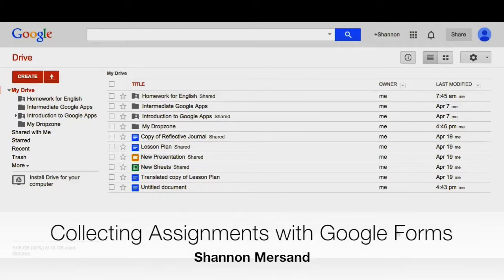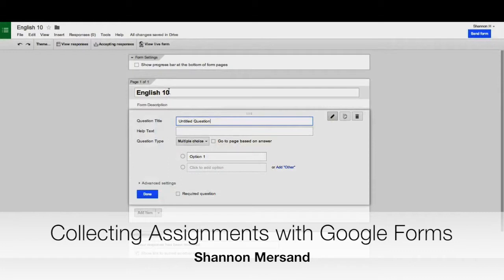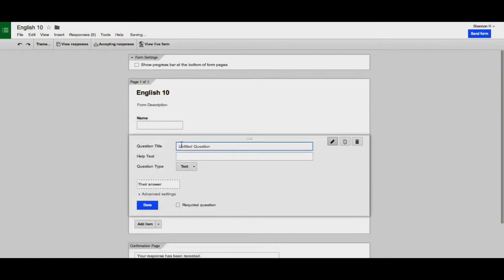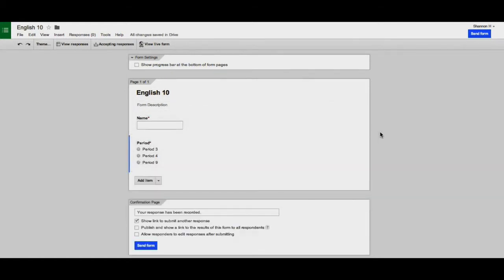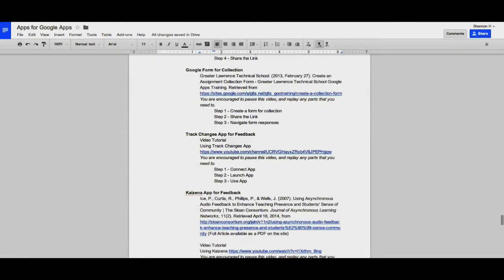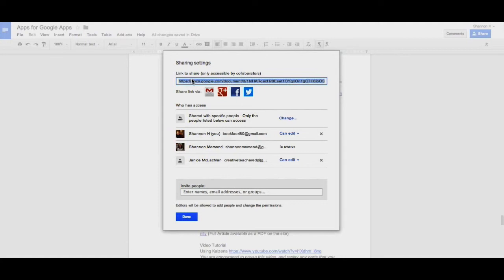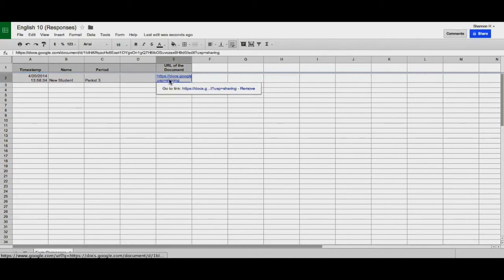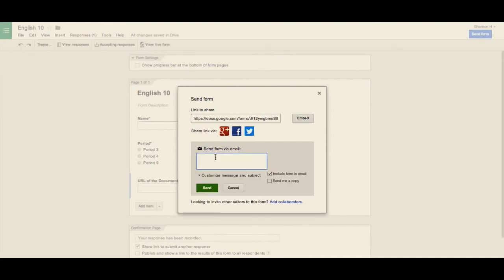Collecting Assignments with Google Forms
This video shows you how to create a Google Form as a collection tool for student work.